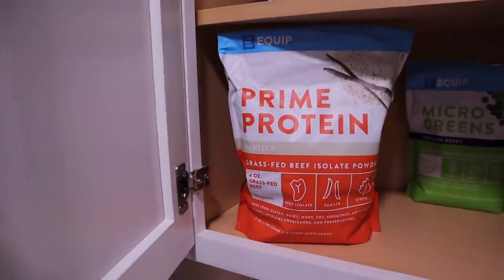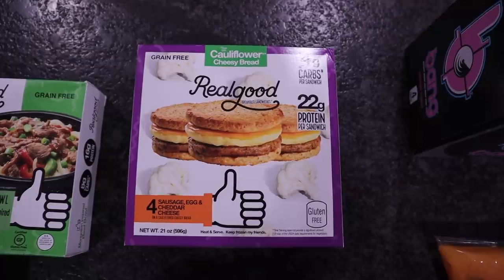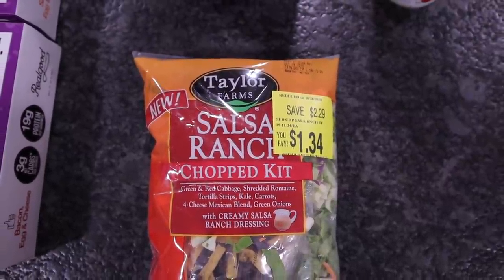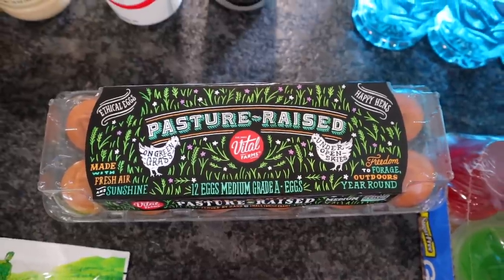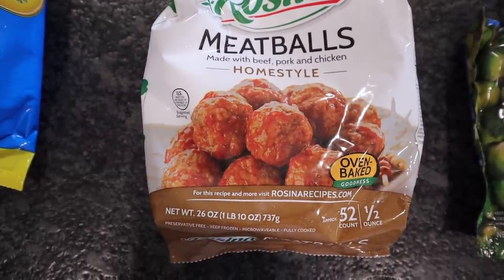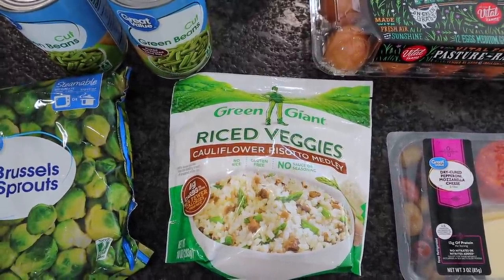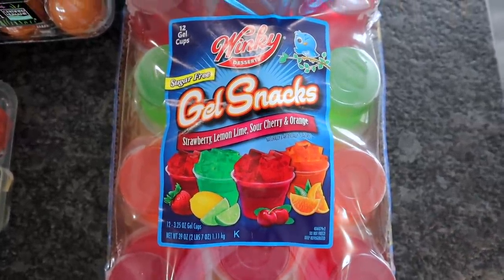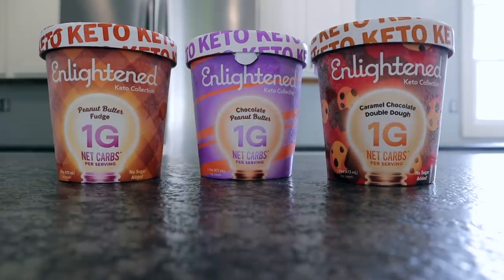Keto/ Low Carb Grocery Haul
🥓If you can't find Real Good Foods in your area you can order online:

🍫Perfect Keto: (best ingredients) I love the bars, base and the Collagen powder!

😍Keto Krate
$10 off your first box, cancel anytime!

code: KRISTIDAVIS

code: kristi

Code: KRISTI

📷Camera used in this video is a Canon M50: